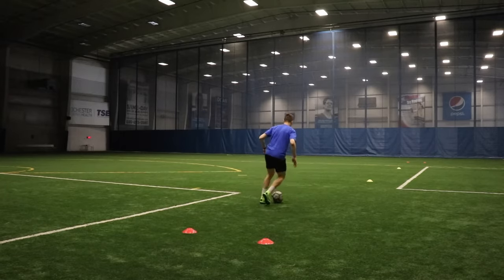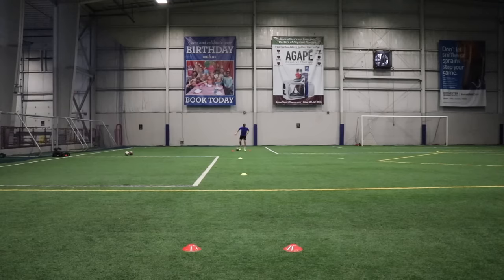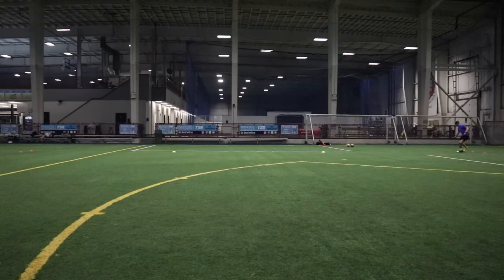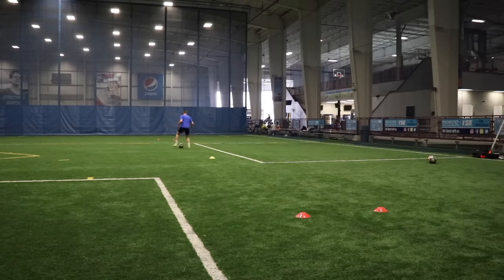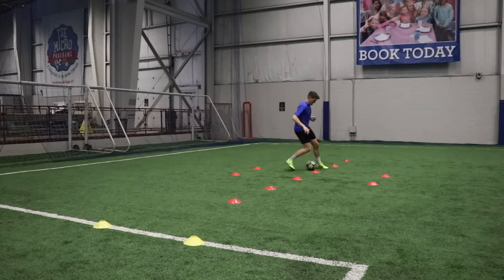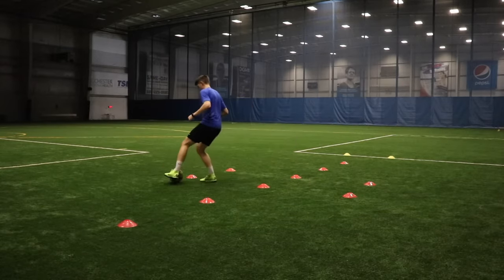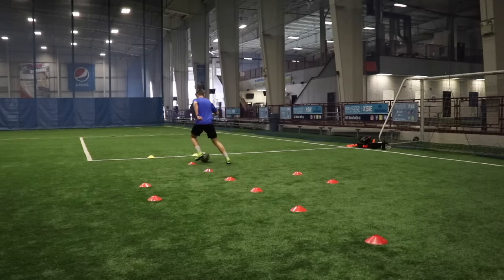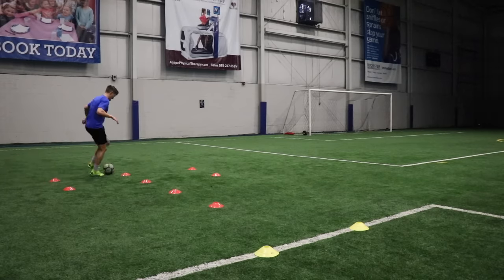5 Individual Dribbling Training Drills | Training Inspired By Messi, Neymar, Ronaldo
These 5 individual dribbling training drills, inspired from drills used by Messi, Neymar, Ronaldo and other great dribblers, allow you to work on all the different components of dribbling. Work on these drill in your individual training sessions to take your dribbling and ball control to the next level.